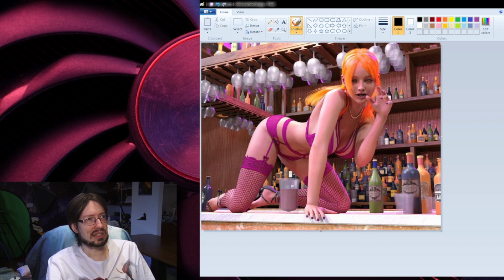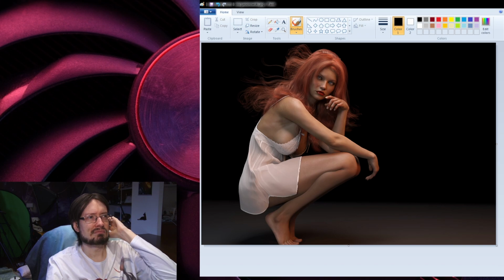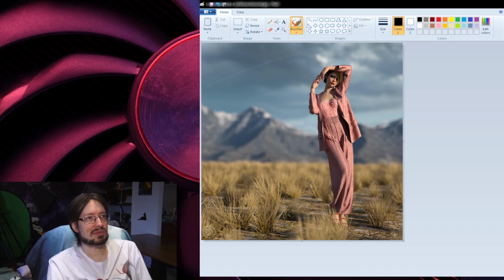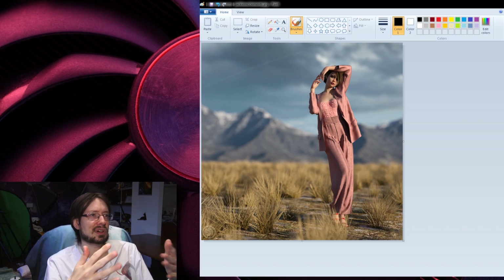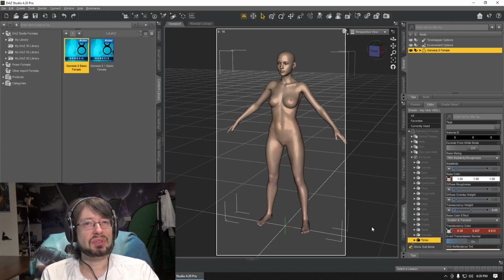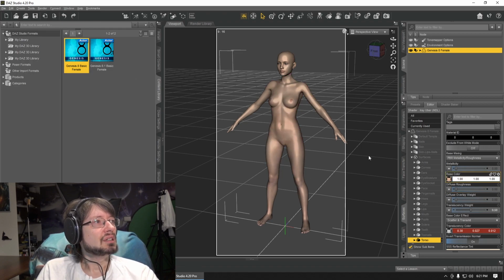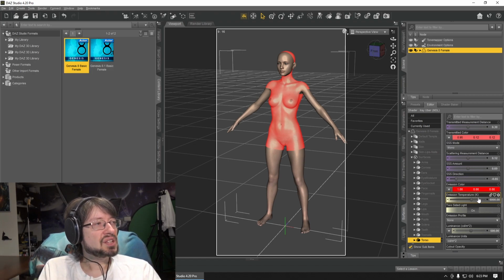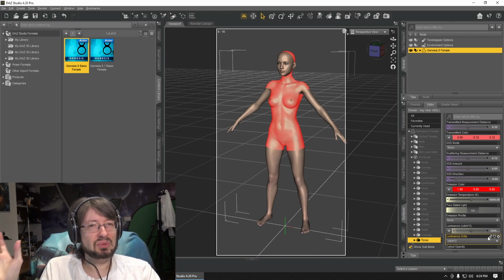JC's Daz Corner Episode 4: Model and Surface Tab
I look at some more image examples and provide a critique. Then I look at a generic model (Genesis 8) and talk about the surface tab.

Please consider supporting my work, thanks! OtakuOps's FB